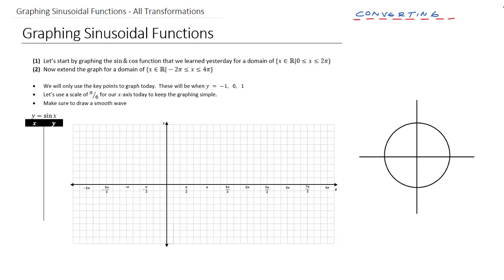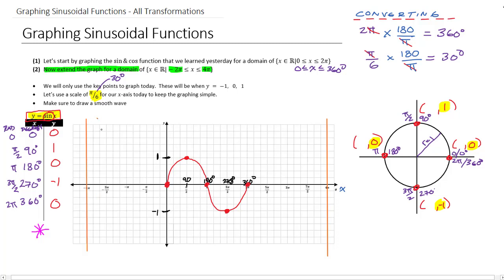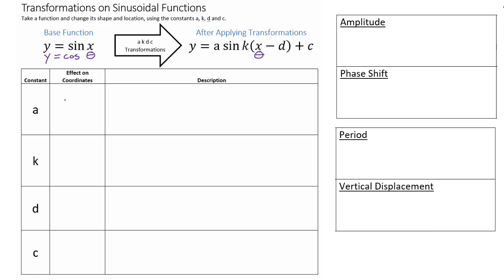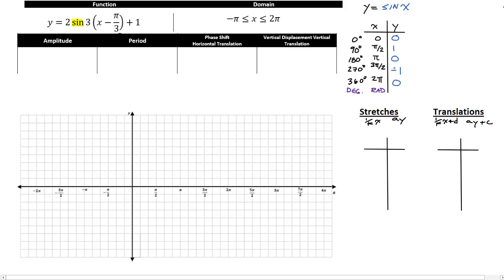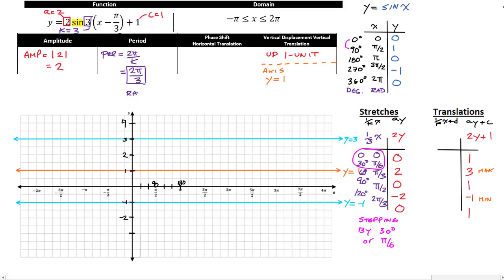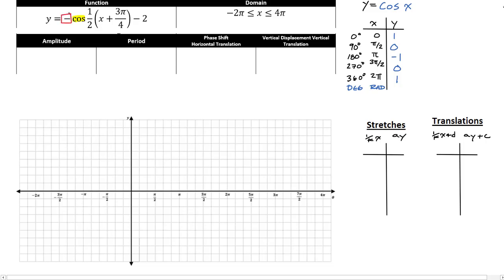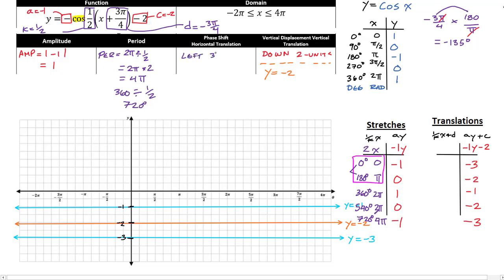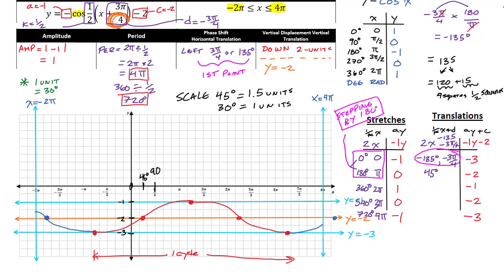Gr 11 Lesson 40 (Semester 2) - Graphing Sinusoidal Functions with Transformations